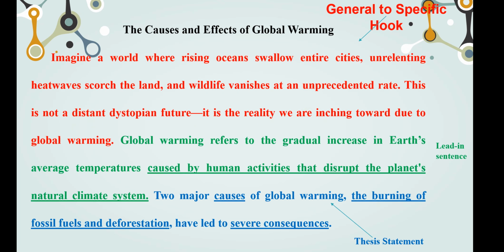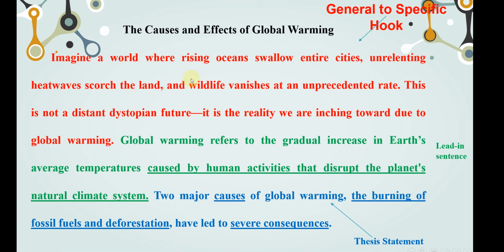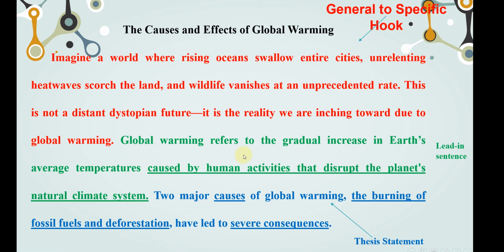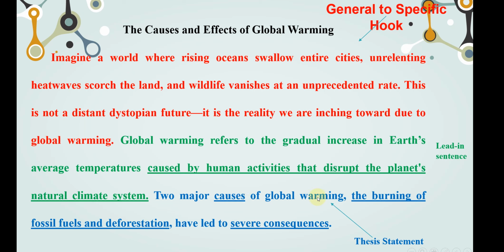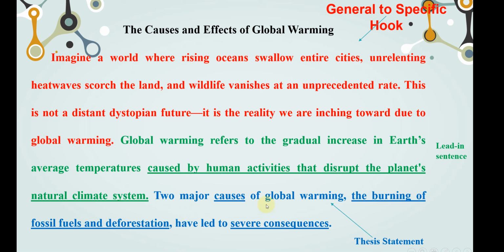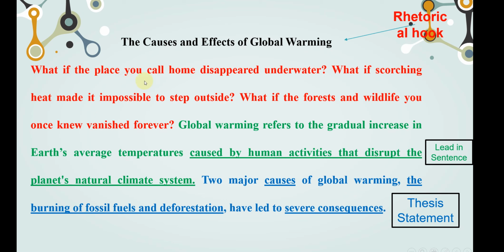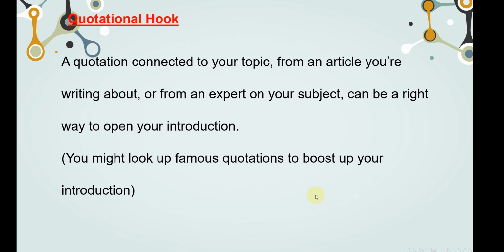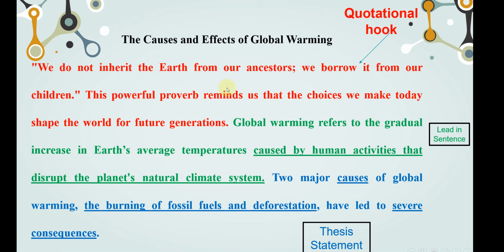English (Grade 9):Cause Effect Essay Part 2